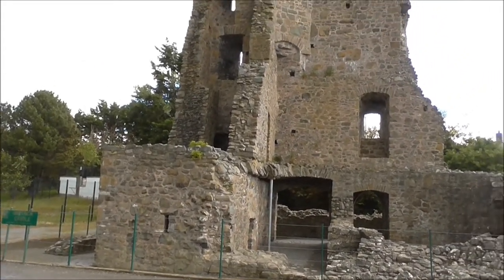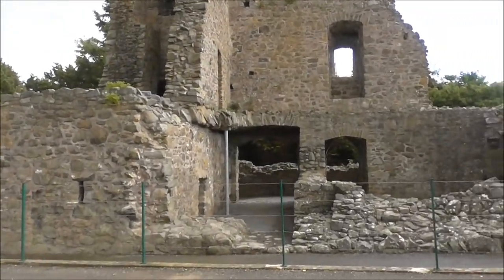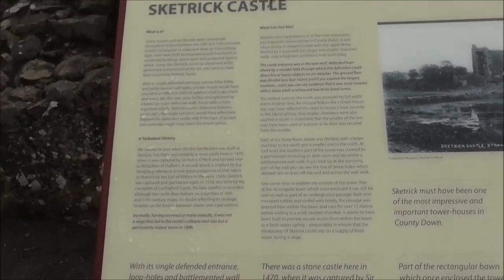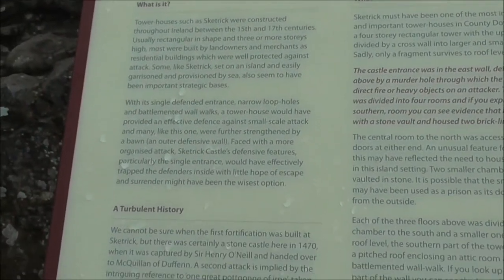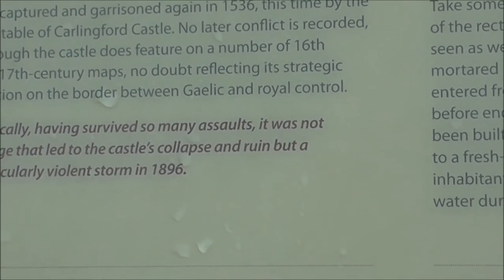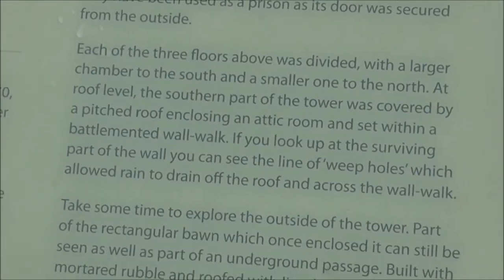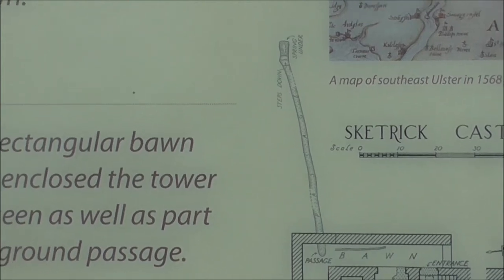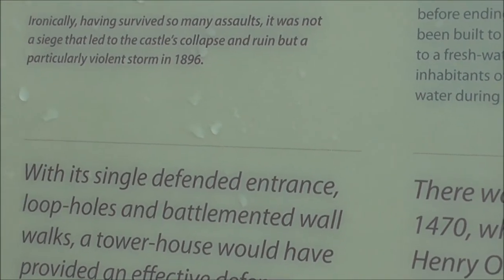SKETRICK CASTLE Whiterock Strangford Lough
Just continuing my wee jaunt around Whiterock Bay at Strangford. ps I'm dodging the rain clouds to bring you this!
Sketrick Castle is a castle situated on Sketrick Island near Whiterock, County Down, Northern Ireland. Sketrick Castle tower-house and the passage to a spring are State Care Historic Monuments.
The castle dates from the late 12th century. In the 14th century it was acquired by Sir Robert Savage. The Annals of the Four Masters record the capture of the castle in 1470 by an army lead by the O'Neill to assist the MacQuillans. They took the castle and it was given to MacQuillan for safe keeping. It was intact until 1896 when a storm demolished much of it.
Features
Sketrick Castle was originally 57 ft high, 51 ft long and 27 ft wide, four storeys high, with a boat bay and a stone subterranean passage discovered in 1957. It had four chambers at ground level, the largest with a vault constructed on wicker centring, as well as two brick-lined recesses, probably ovens. It has lintels running under the bawn wall to a chamber with a corbel over a fresh water spring. Parts of the bawn wall still survive to the north and east of the castle.